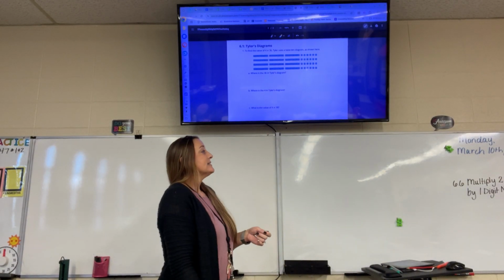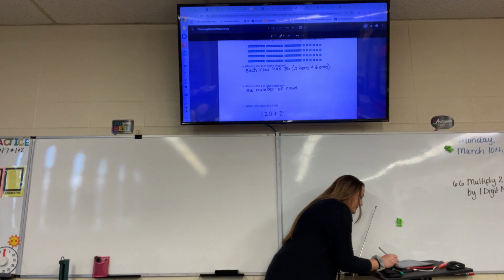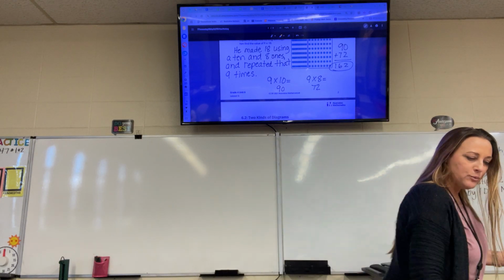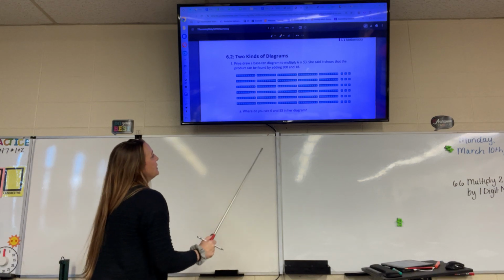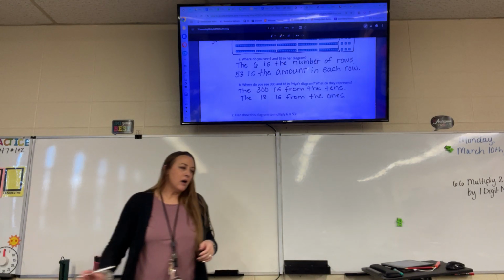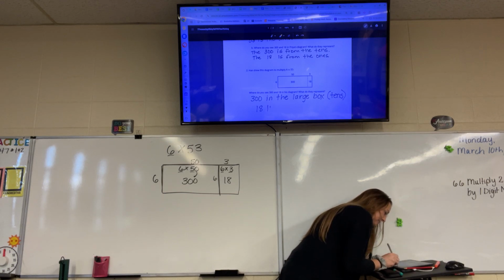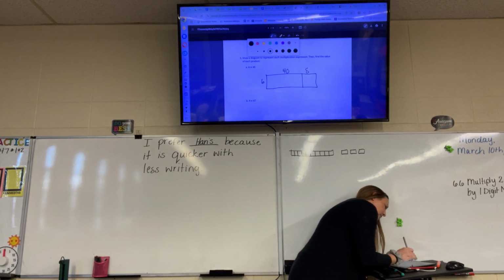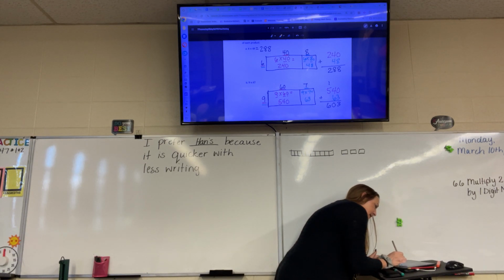Lesson 6.6 Multiply 2 Digit Numbers by 1 Digit Numbers